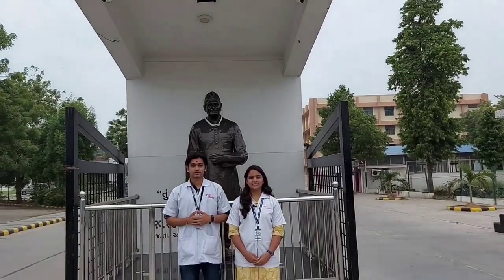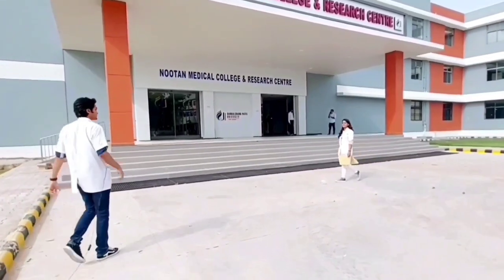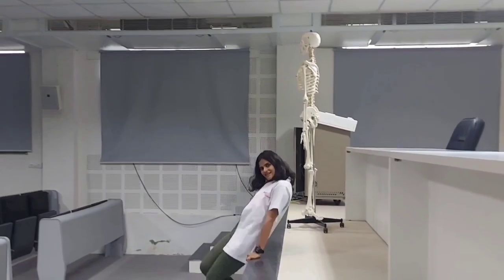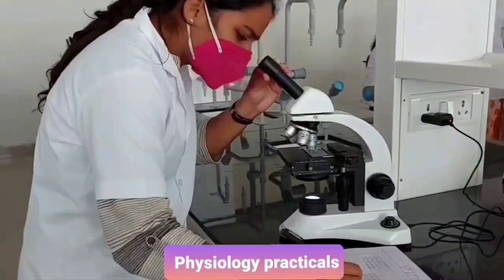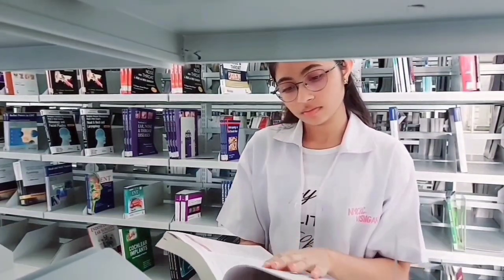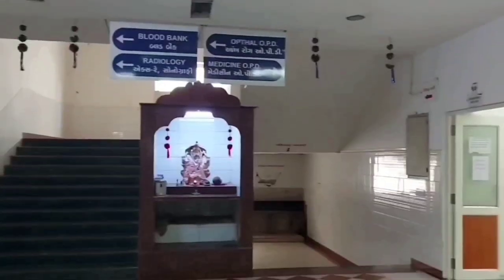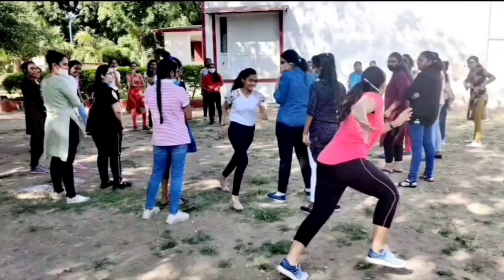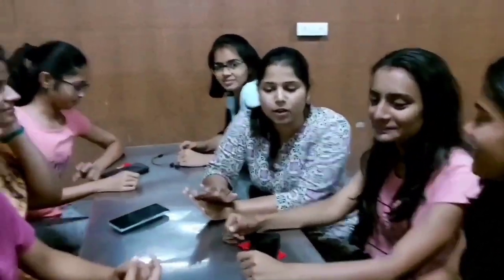College Tour | MBBS | Nootan Medical College | Sankalchand Patel University | Visnagar | Gujrat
So this is my college tour video 📹 as you all know I am 1st year MBBS student of Nootan Medical College and Research Center,  Visnagar which has been affiliated with Sakalchand Patel University...

This video is my dream since I took admission in this college and it is finally complete now with the help of my colleagues and all the teachers..

I would like to thank all my colleagues  and my teachers for your cooperation .
and special thanks to Dr. Vijay Pandya sir for giving me this opportunity and encouraging me to give my best.

And also special thanks to -
Dishang patel
Mishri thakkar
Shruti bhatt
Shreya khadsalia
Hetvi ramanuj
Abhisek joshi
Sheel bhonsle
Darsh prajapati
Ujala singh
Disha chandak
Aakash singh kshatriya
Dhrumi kheni
Vidhi kubavat
Kinal dhola
Rajvi ghori
Moxa sakariya
Harsh thakkar
Rutu prajapati
Without this people the video will be incomplete so again thank you so much for your support...